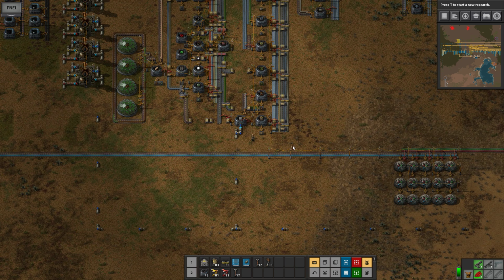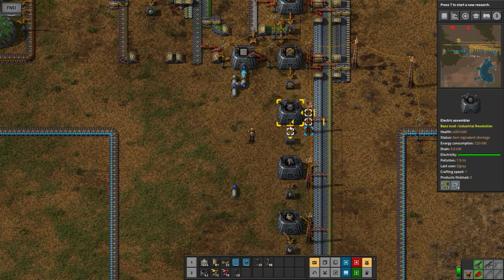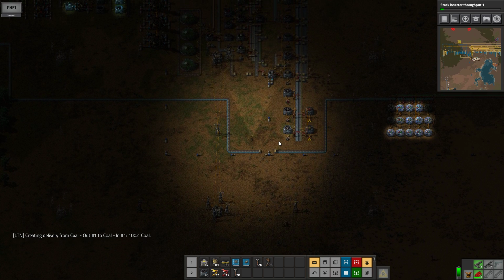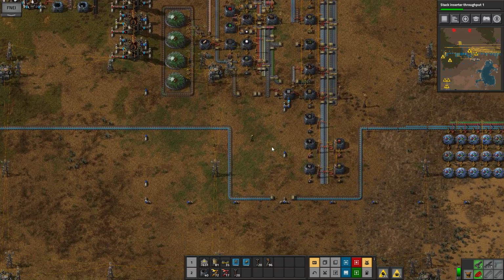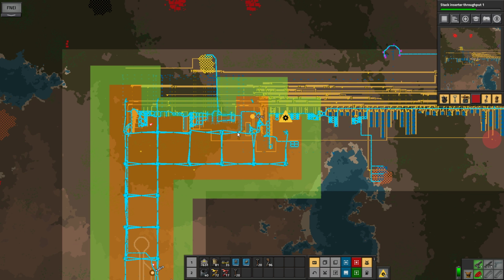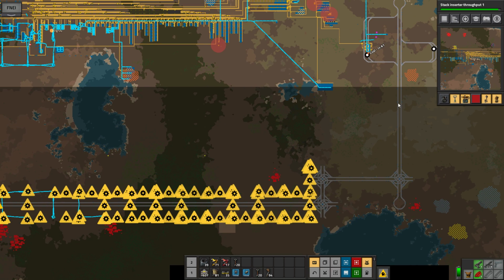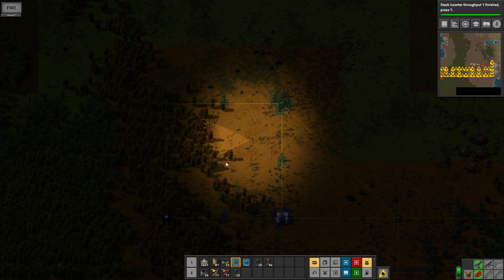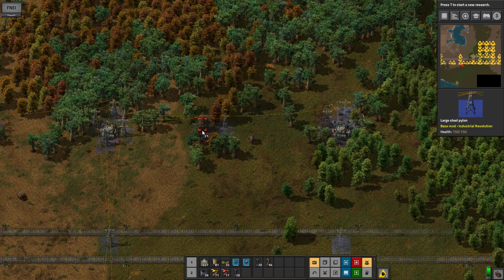Factorio Industrial Revolution - Season 4 Ep 25 - HUGE CHANGE!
Modlist:
Afraid Of The Dark (enforced personal lights + more)
Even Distribution
FNEI
Industrial Revolution
LTN - Logistic Train Network
Optera's Library
Robot World (Ep 25)